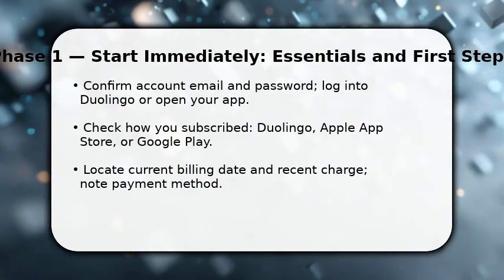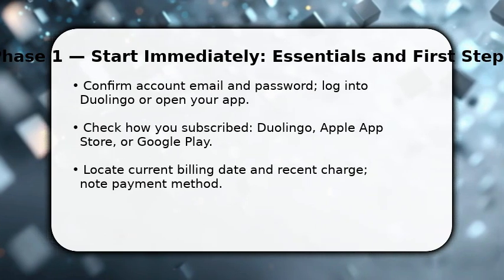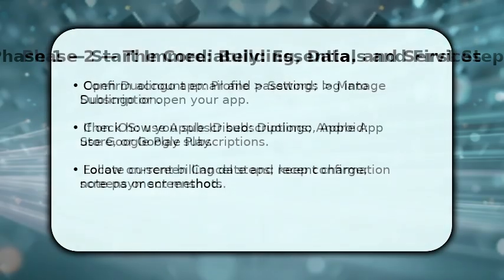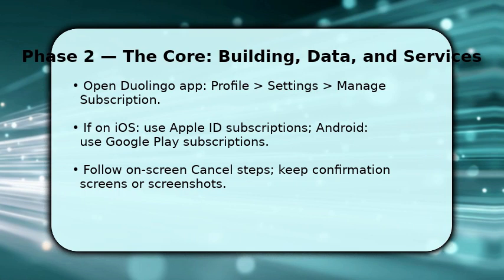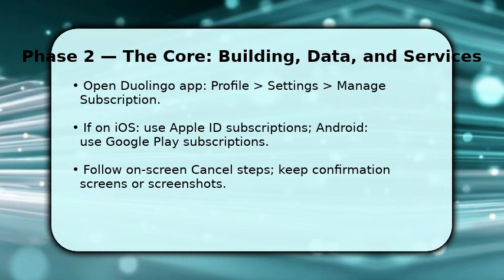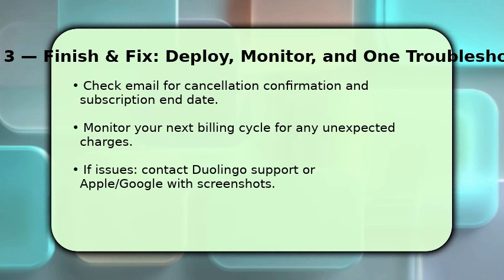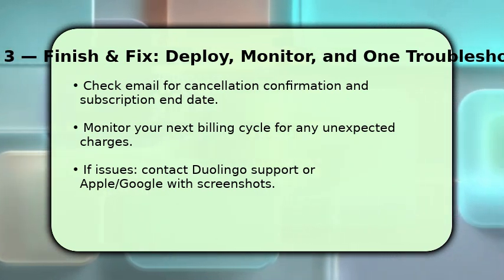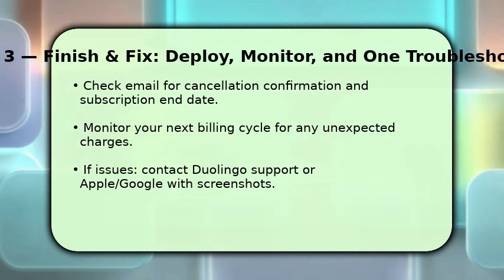How to Cancel Super Duolingo Subscription - Step by Step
How to Cancel Super Duolingo Subscription - Step by Step | 🔒 Surfshark VPN Deal — Stay private and secure. $1.99/mo + 3 Months Free ▸

Learn the easy steps to cancel your Super Duolingo subscription on various platforms. This video guides you through navigating customer service, understanding cancellation policies, and ensuring a smooth process without losing progress or data.

cancel Super Duolingo, Super Duolingo unsubscribe, Duolingo account management, stop using Super Duolingo, how to cancel language app subscription, discontinue Super Duolingo service, remove from Super Duolingo plan, exit Super Duolingo training course, cancel Duolingo membership, opt-out of daily practice